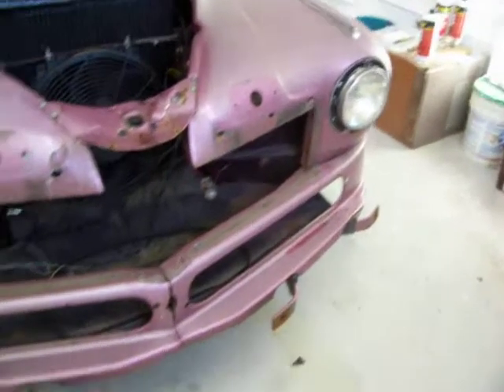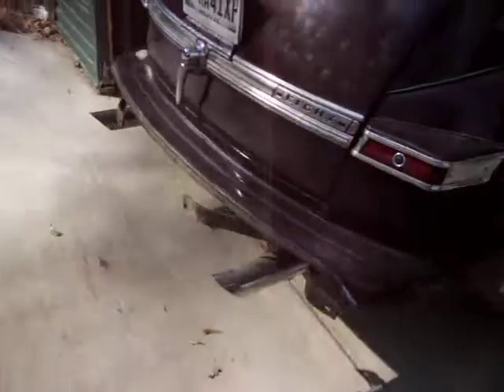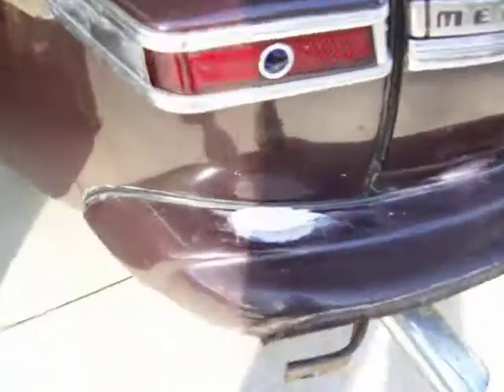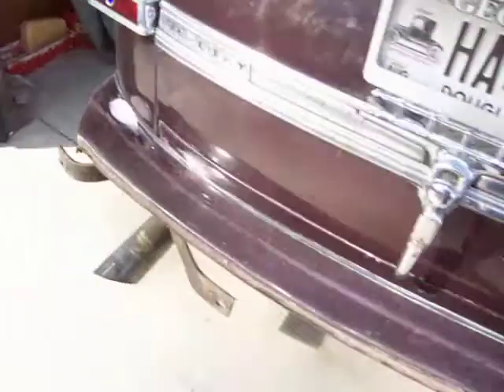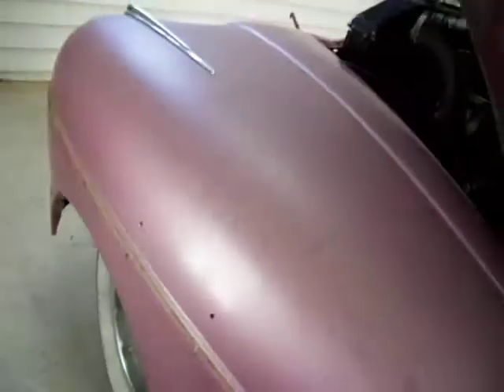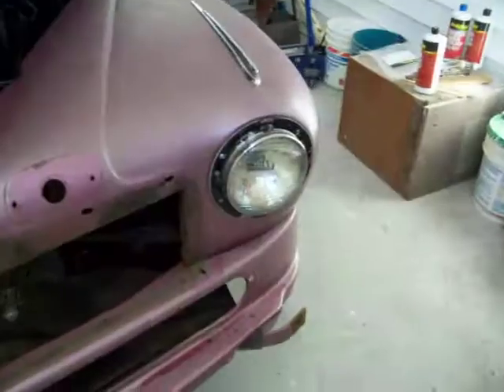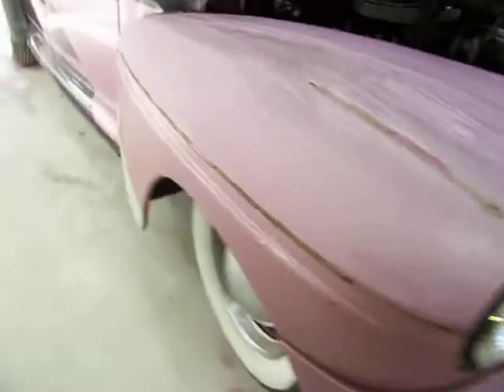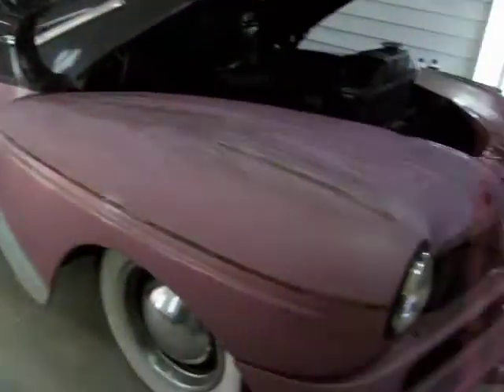working on the 47 Mercury